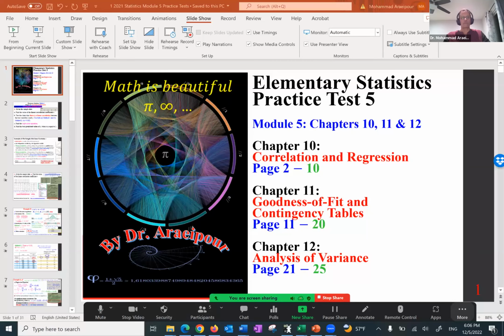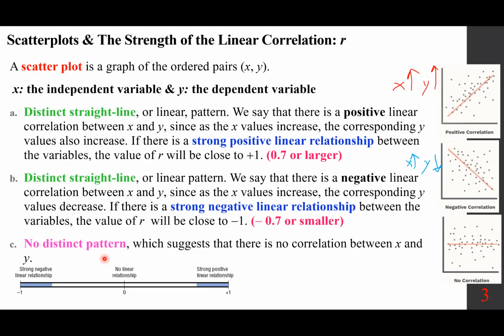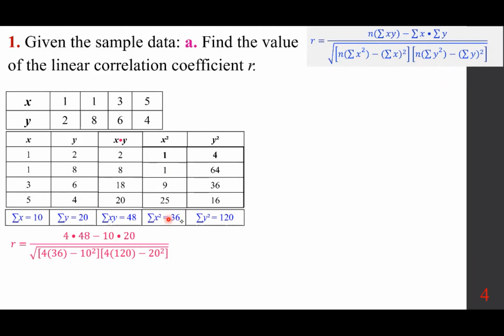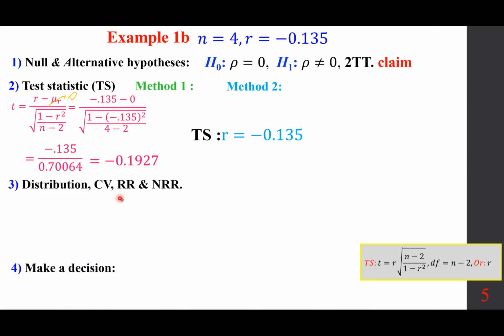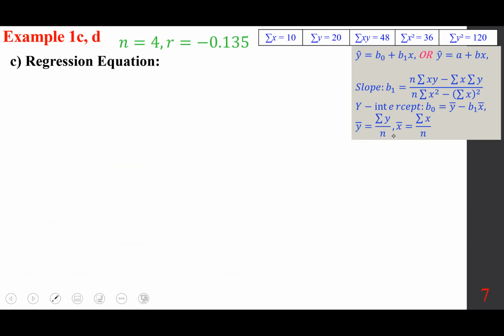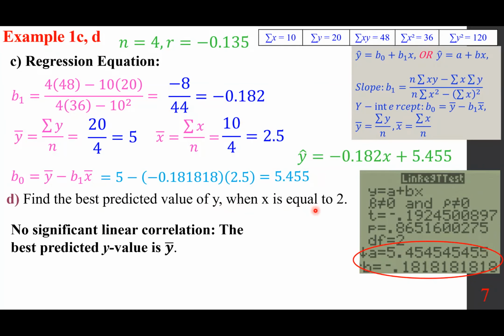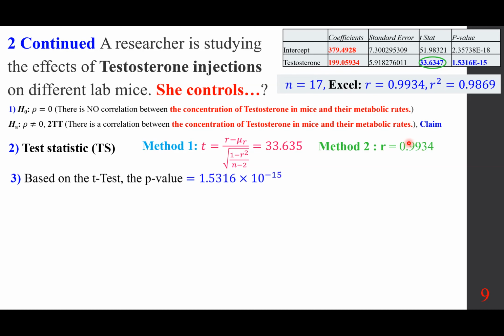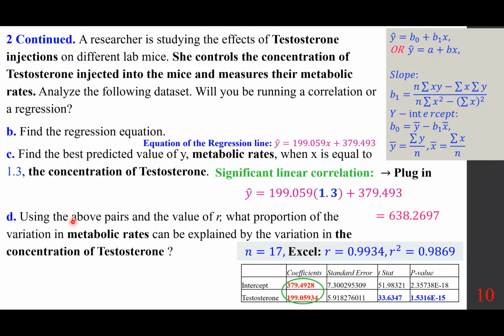Module 5 PT Ch 10 Correlation and Regression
2022 Fall Module 5 PT Ch 10 Correlation and Regression